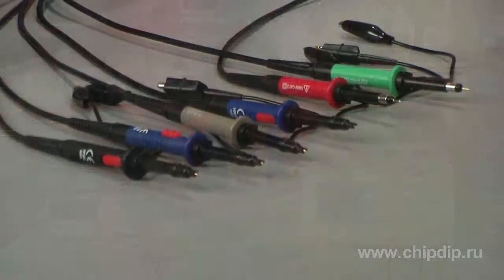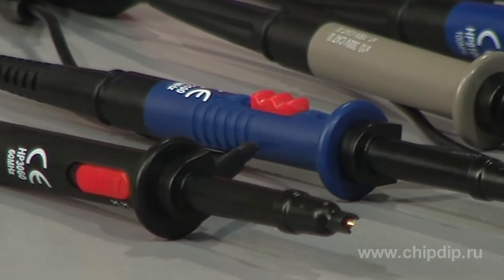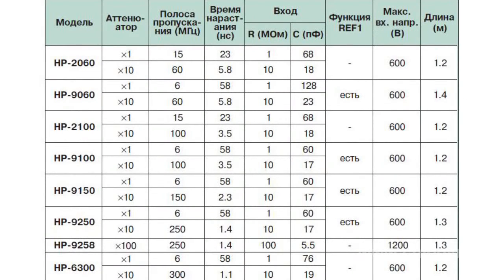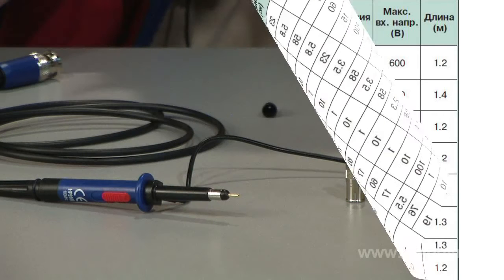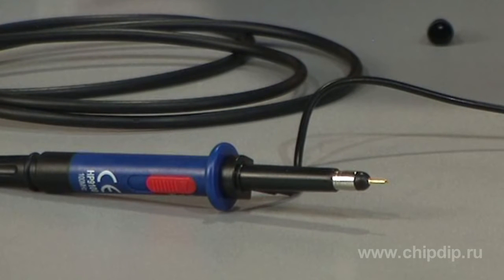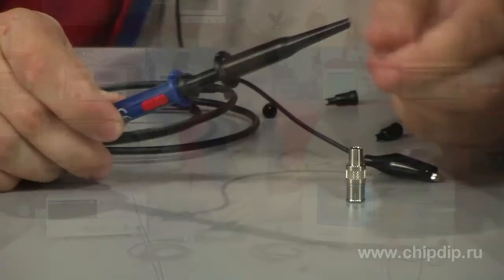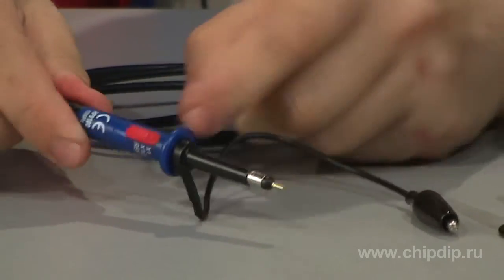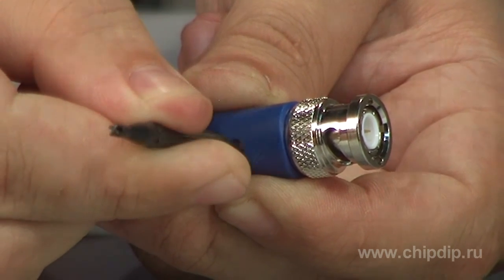Oscilloscope Probes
Oscilloscope ProbesNo matter what tools you use to analyze certain signals you need to transfer such signals to inputs of instruments. This is a rare event when sources of studied signals are close to inputs of oscillographs and analyzers. Therefore, you will need special matching devices connected between signal sources and instrumentation inputs. High-frequency probes perfectly fit this purpose. HODEN offers high-quality probes for instrumentation. All the probes are of passive measurement design and operate at the maximum voltage of 600 volts. Except for HP 9258 model, such probes can sustain the maximum voltage of 1,200 volts. Probes differ by bandwidth, division factors, build-up time, input resistance and capacity. For instance, HP 2060 probe is designed for the frequency band from 0 to 60 mega-hertz at the maximum input voltage of 600 volts. The build-up time is 5.8 nano-seconds; the input voltage is 1 mega-Ohm and the capacity is 18 pico farads. The probe's design is as follows: a contact point where you can put on various extension pieces, ground wire with an alligator clip, a handle where you can find a division factor switch; a connection wire and BNC-connector to connect to instruments. BNC-connector is equipped with a cancellation trimmer to cancel distorted rectangular pulses.